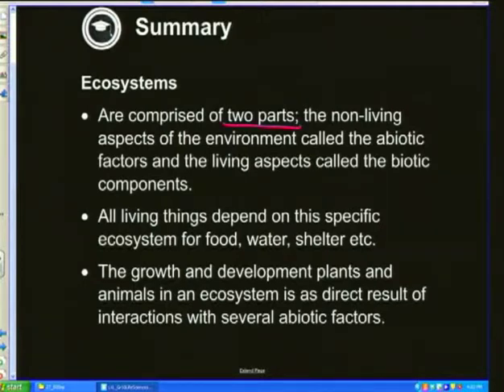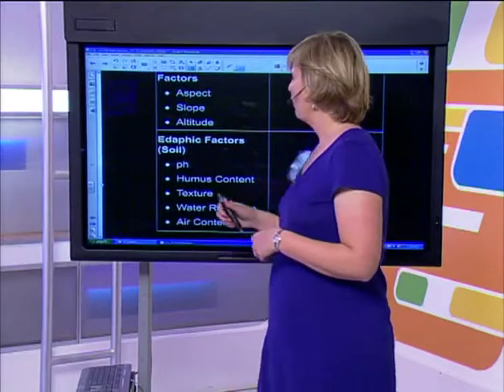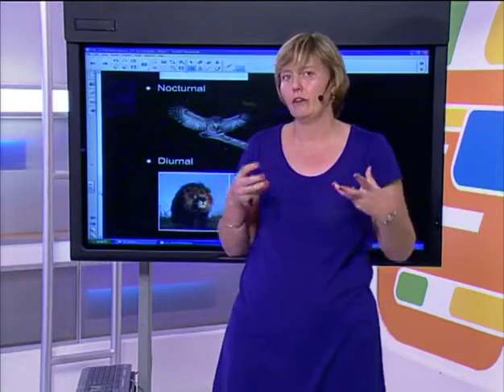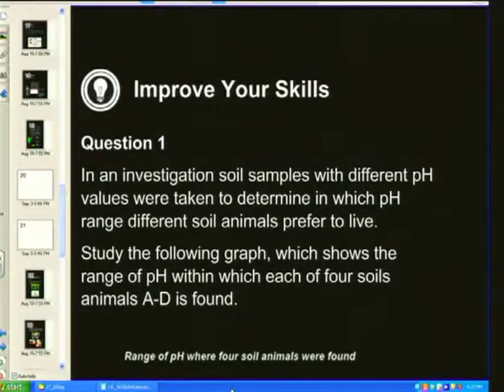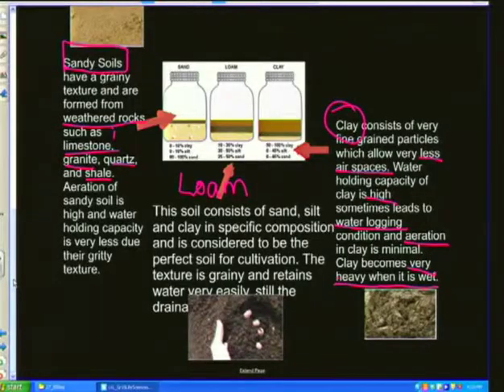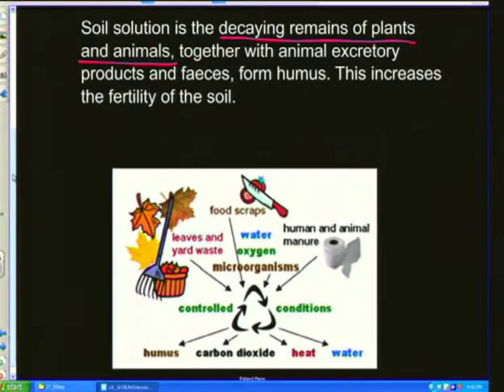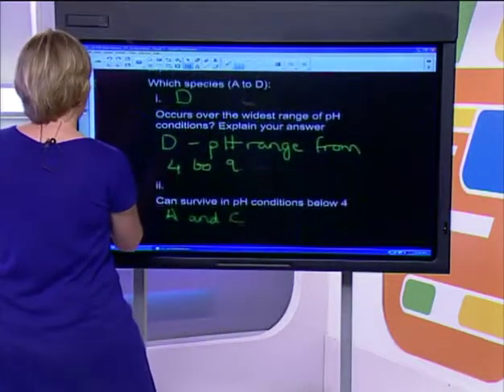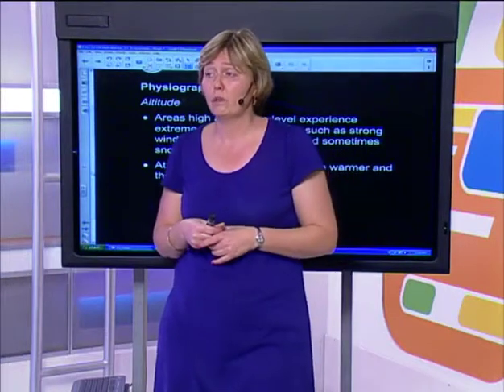Human Activities and the Environment